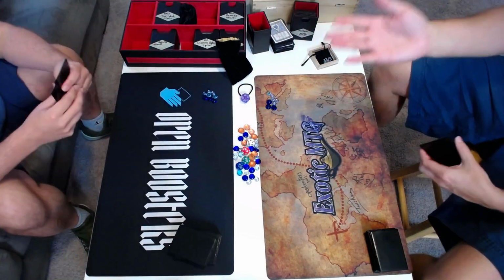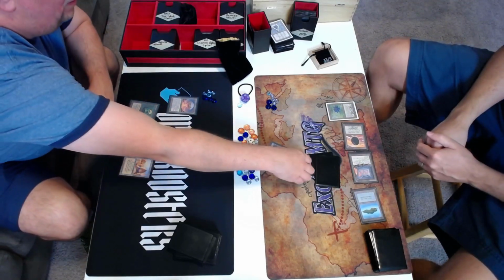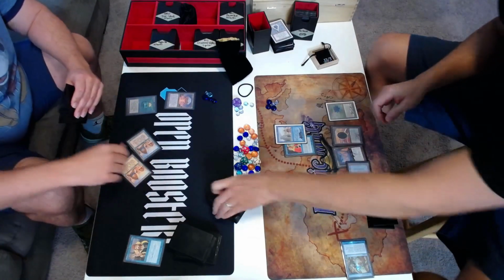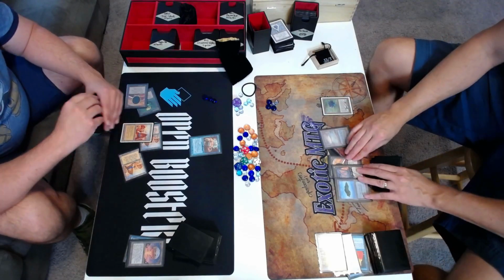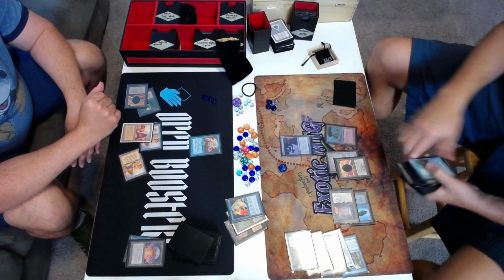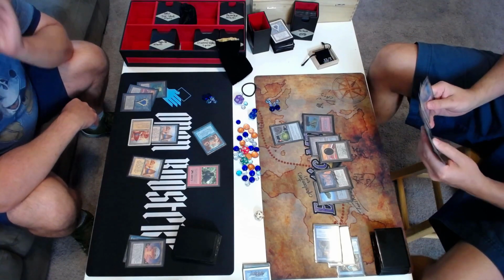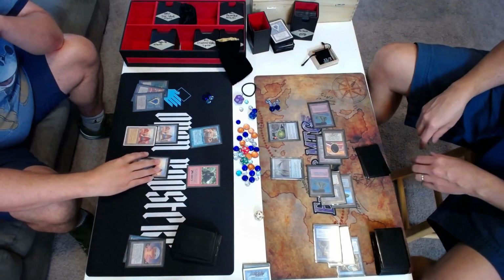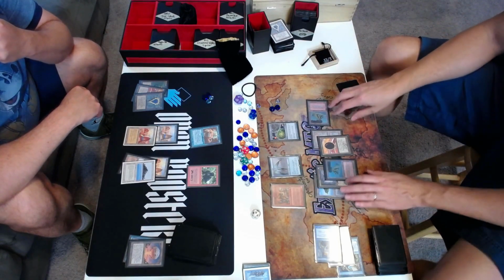Ed's Favorite Vintage Vs Ed's Best Old School Deck!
Come one, come all!  See Edwin's best and favorite Vintage Deck, Gifts Slaver take on Edwin's most accomplished Old School deck, RUG Crazies!

Use this link for TCG Player always!
You will pay the same amount for items but you will be helping Unhinged Magi channel simply by going there with our link!  Please use this for your bookmark link of TCG Player!

We hope you consider becoming a paying monthly member to the Unhigned Magi YouTube channel!  It's a great deal at just $2 a month for the starting tier which includes EXCLUSIVE access to live streams of stuff like Beta MTG pack openings, and actually playing MTG with Dan and Ed over live streams!

  - Special note... (there is also a private Facebook group which you might get an invite for if you follow and like the Unhinged Magi Facebook page!